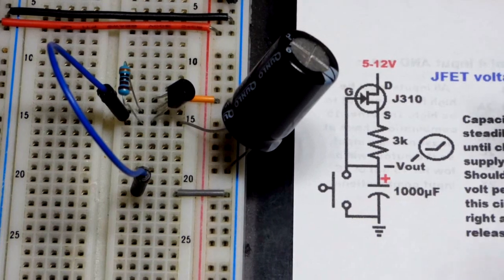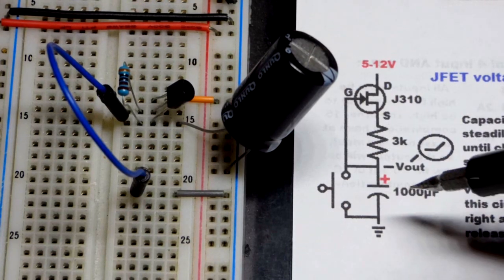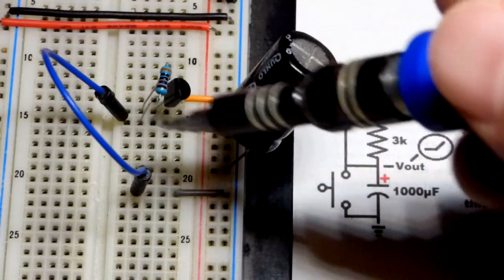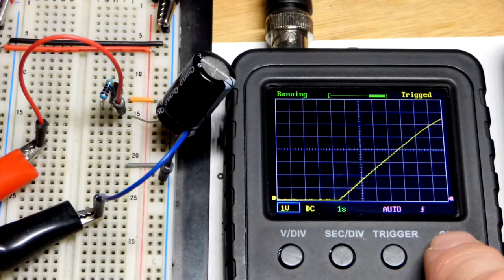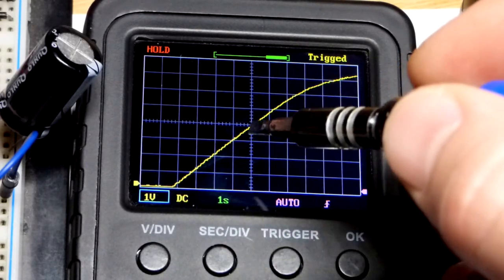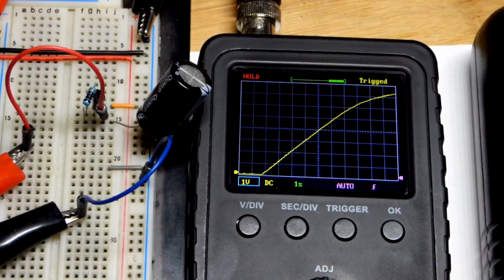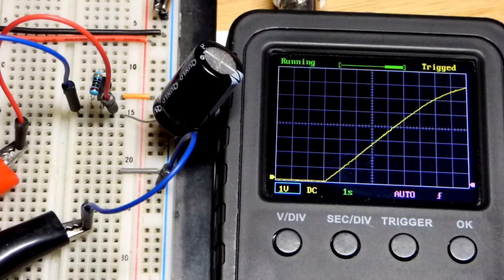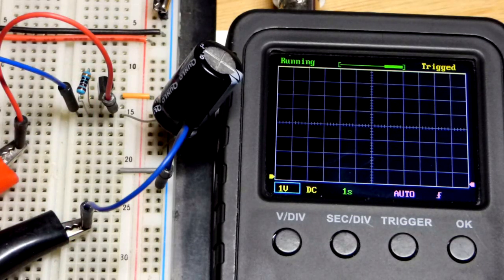J310 JFET about 1 volt per second voltage ramp circuit schematic by Electronzap